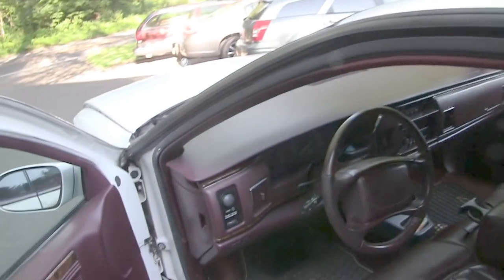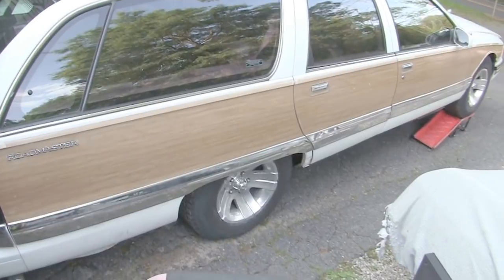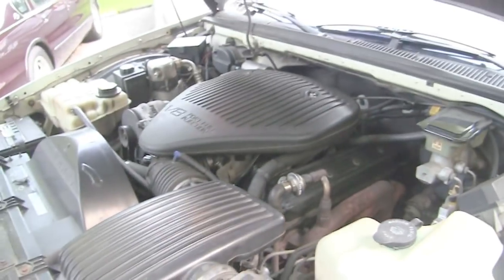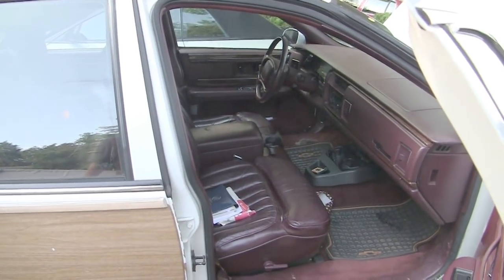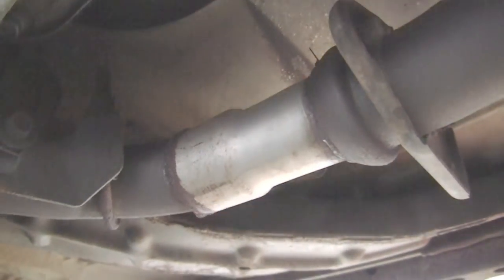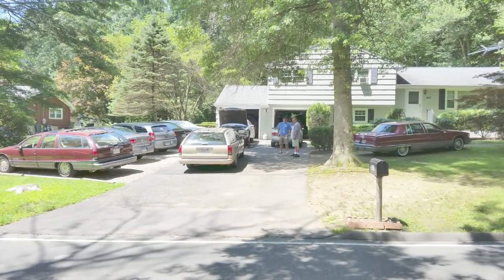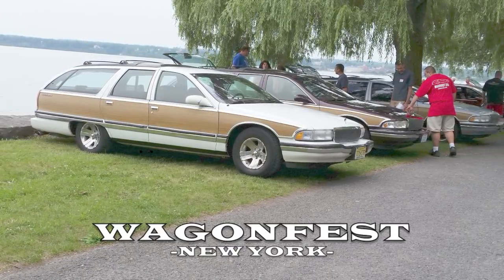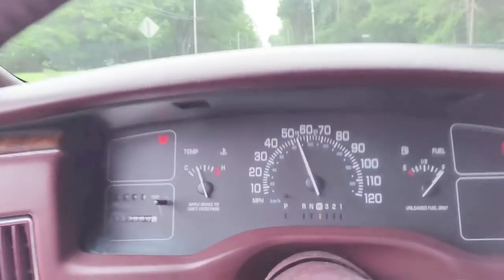My new '95 Buick Roadmaster Wagon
It's good to be back behind the wheel of one of these...